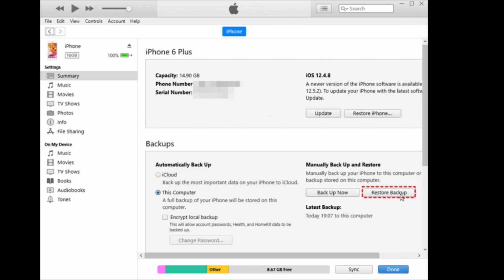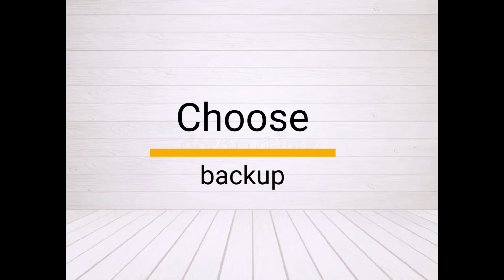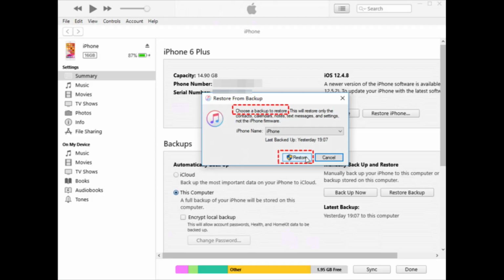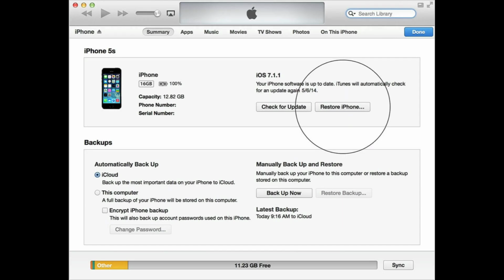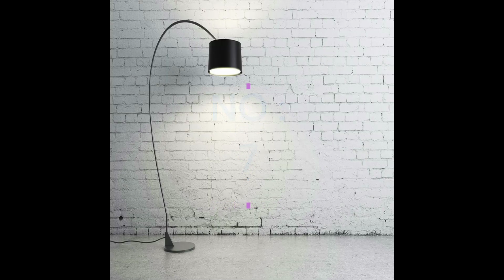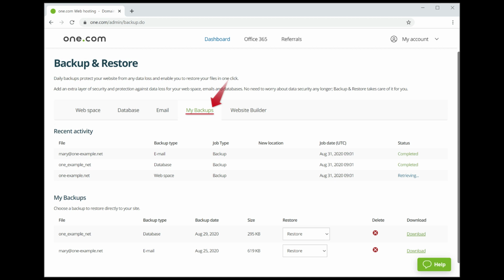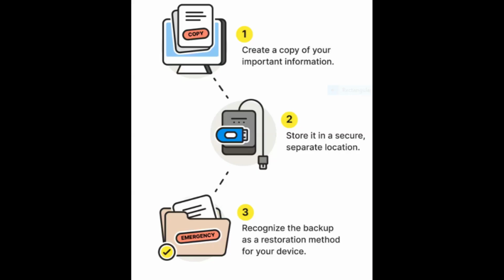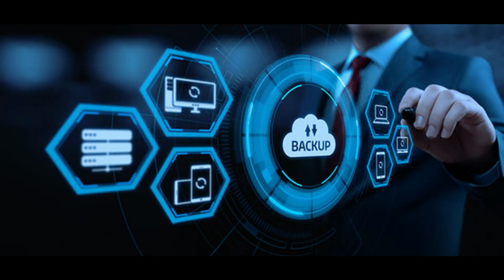How to backup and restore your Apple device with I tunes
Learn how to effectively backup and restore your Apple device using iTunes with our step-by-step guide. Whether you're looking to safeguard your valuable data or recover your device from a mishap, this tutorial covers everything you need to know. We'll walk you through the iTunes backup process, restoring your device, and even show you how to restore an iPad without iTunes or recover an iPhone when it's disabled. Don't let data loss or device issues catch you off guard – master the art of iTunes backup and restore with us today